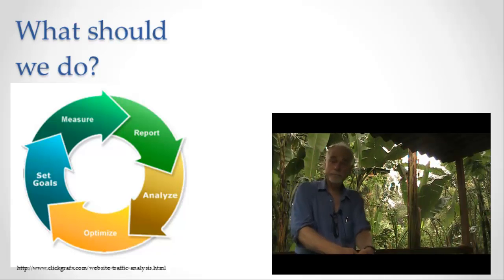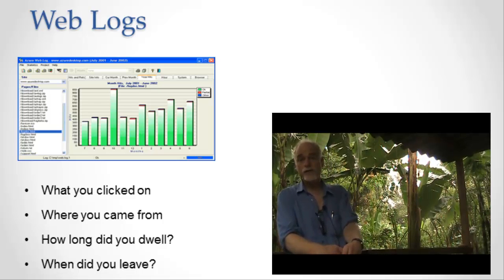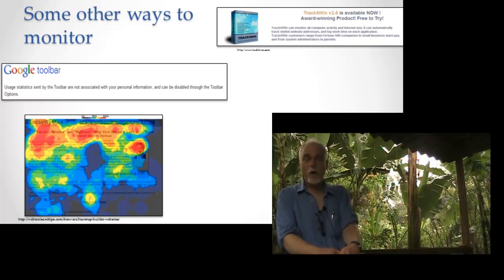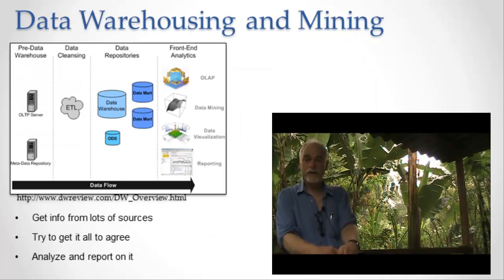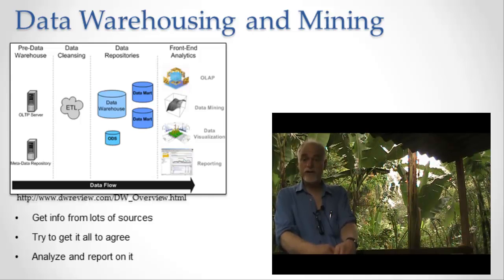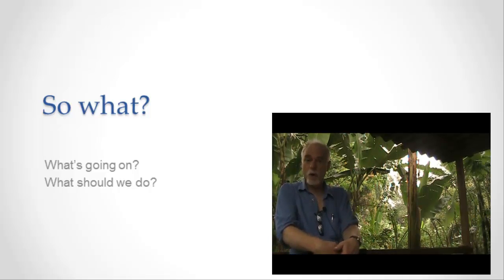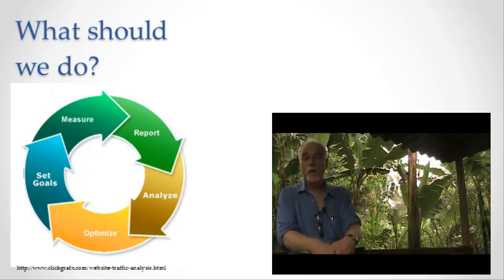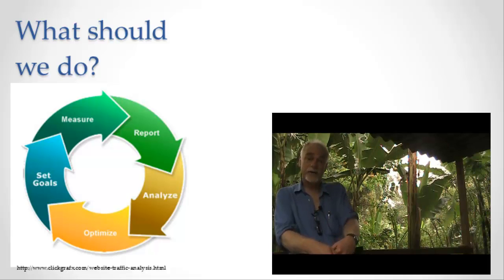Back-End Data, Summary